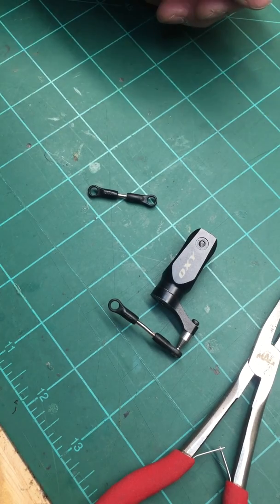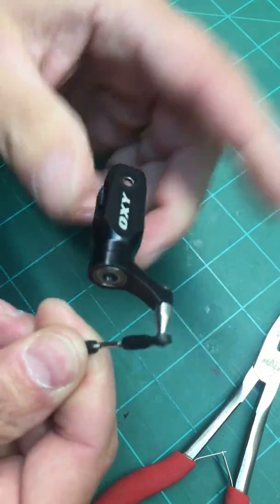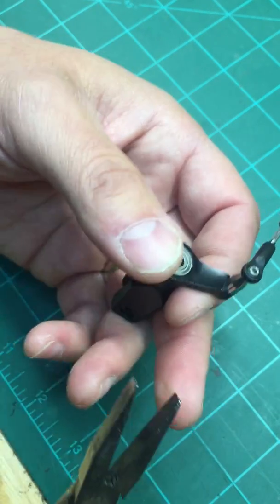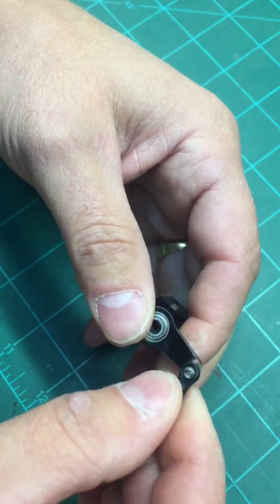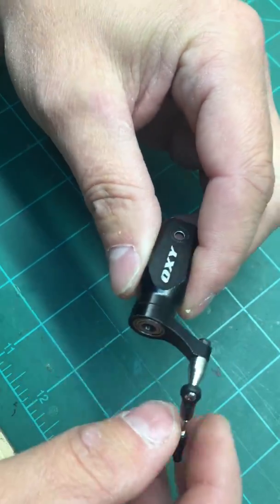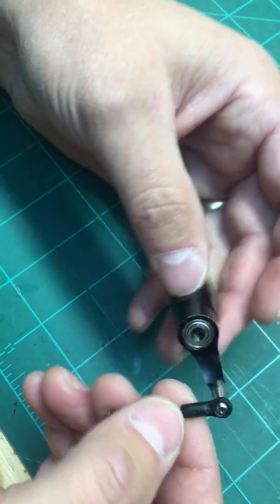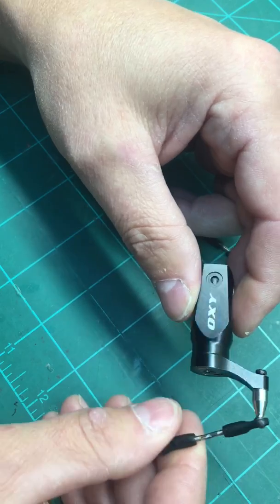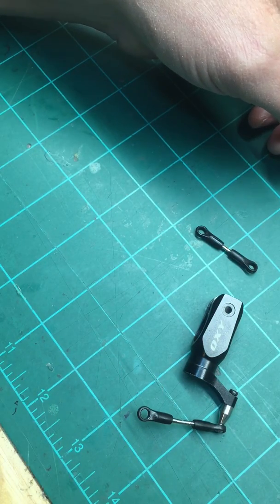Ball link sizing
A simple method to size links without a sizing tool.  See Lynxheli.com for LX1568 and LX2502 for Oxy Helicopters if you want an actual reamer tool.